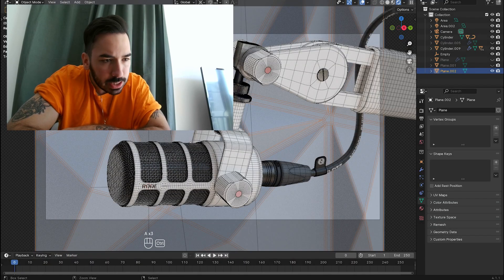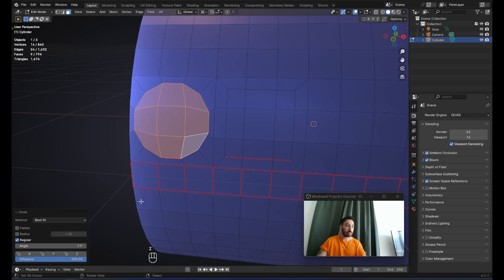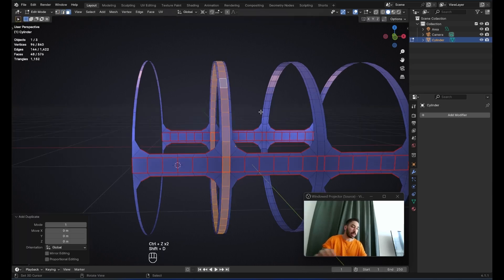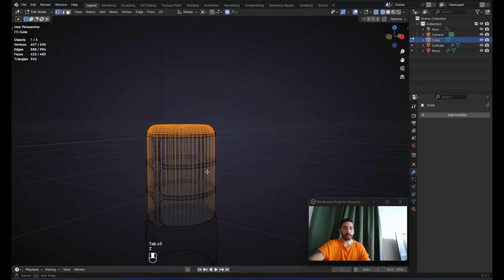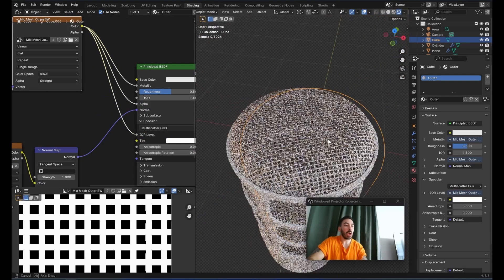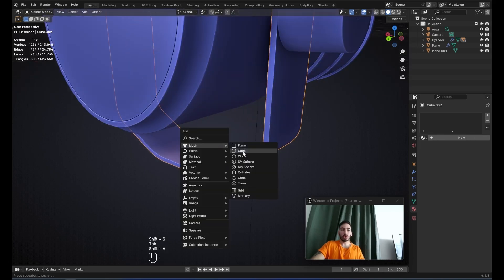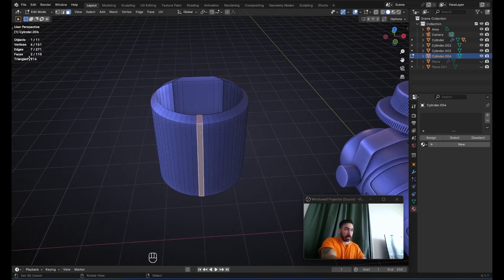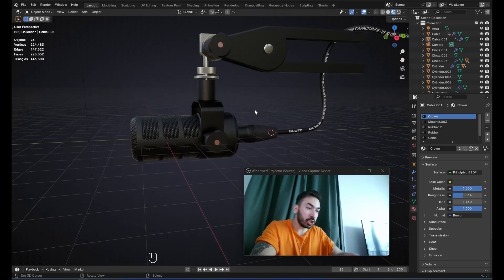Hard Surface Product Visualization - Blender Microphone Modeling (Aryan)